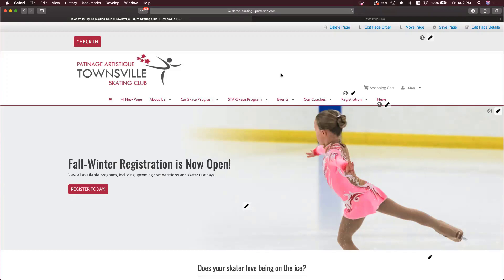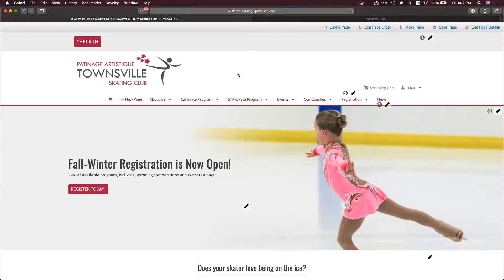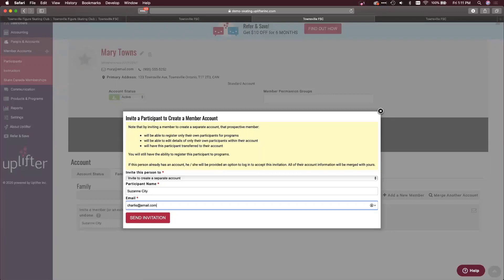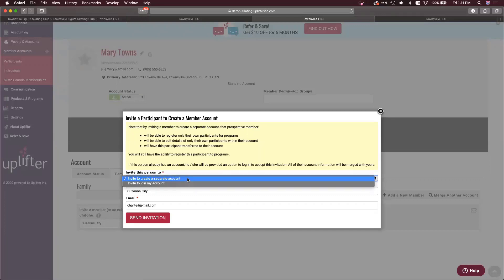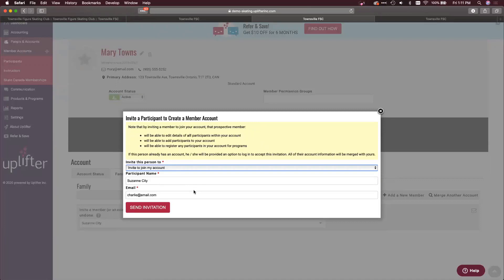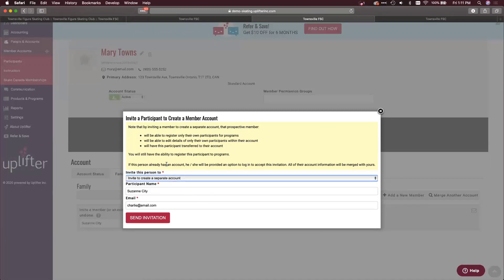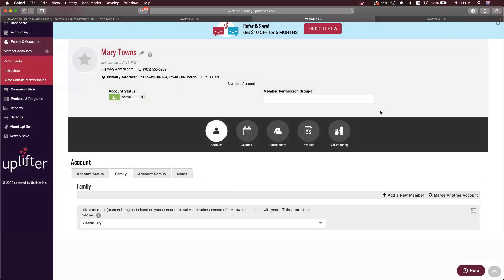Blended Family Account Management Tools for Class Management Software (Feature Fridays Ep. 17)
Use these flexible account management tools to easily link, un-link, or transfer participant account ownership for blended families. See our timestamps below:

1:09 - Overview of webinar
1:52 - Merging accounts for blended family units
4:37 - Un-linking family accounts in cases of separation
6:42 - Information kept on accounts that have been separated from a blended family account
7:14 - Allowing two members to register the same participant while both parent accounts are maintained separately
10:00 - Switching account ownership to a new parent from the participant profile view
12:52 - A self-serve unlinking option for parents or team managers

Find out how clubs and associations are using our sports club software to grow and thrive